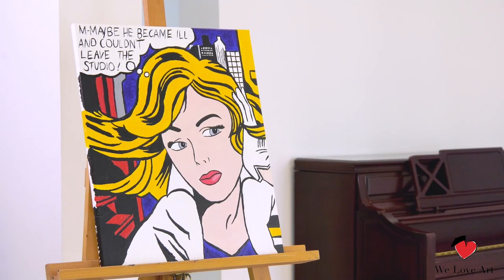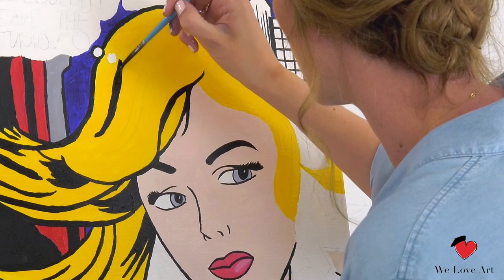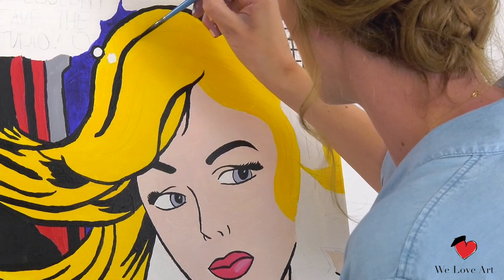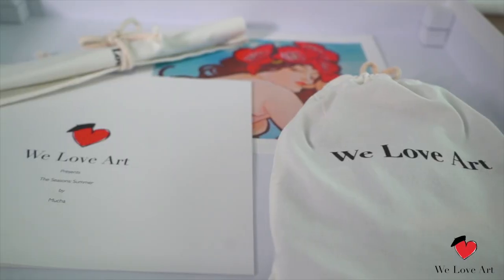Maybe by Roy Liechtenstein | Painting Tutorial by We Love Art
In this acrylic painting tutorial, without any painting experience, you can paint the magnificent Maybe by Roy Liechtenstein. Pop Art is one of the coolest art styles of the world and with our help you can create a timeless piece fit for brightening up your wall and showing to your friends. Put on some nice music, relax your mind, maybe some wine and paint, and enjoy this online art class for beginners to experts.

In this painting we have used the our Premium We Love Artbox, which comes with all of the quality brushes, acrylic paint and even a hand-sketched outlined canvas of Dubai Skyline to help you to create this masterpiece.

is like a paint by numbers for adults as our hand sketched outline of the painting gives you enough guidance to get the paintbrush moving, but enough freedom to truly feel like an artist. If you don't have the Premium We Love Artbox, feel free to improvise as we feel that beginners can draw along easy once they are in the right mood!

▷ Premium We Love Art Boxes with all painting materials required. Buy Premium We Love Artbox on

♥ ♥ Facebook.com/WeLoveArt.Experience ♥ ♥
♥ ♥ Instagram.com/WeLoveArt.Experience ♥ ♥